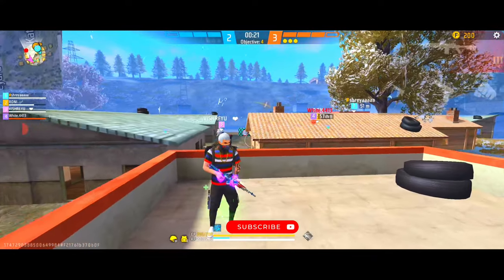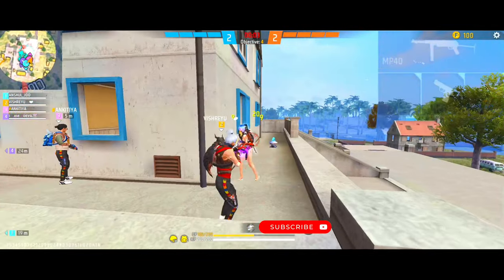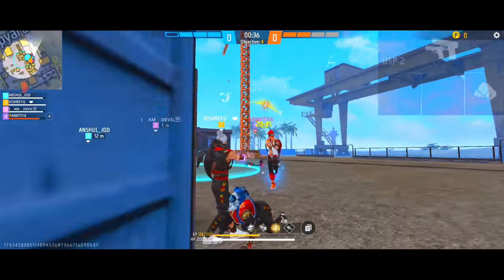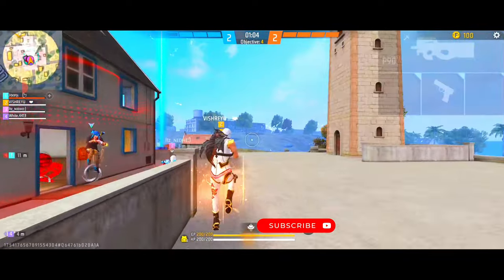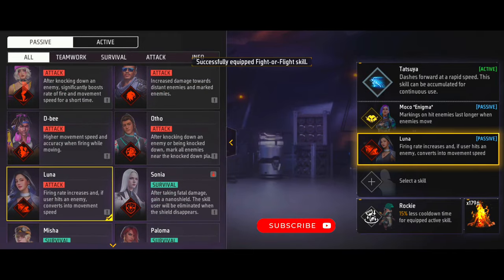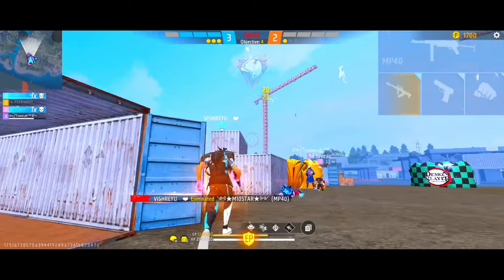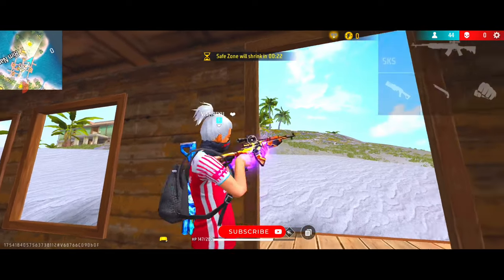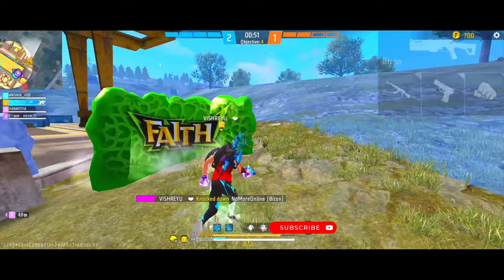BEST CHARACTER COMBINATIONS FOR TATSUYA (AFTER UPDATE) || PERFECT CHARACTER COMBINATIONS FOR CS RANK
cs rank best combination
best character combination in br rank
br best character combination
br rank best character combination after update
character combination for br rank
best character skill for cs rank
br rank best character skill
best character skill for br rank
character skill combination for rank push
free fire br rank best character combination
free fire best character combination
orion character combination
free fire best character skill combination
best character combination for br rank
br rank best combination
full map best character combination
br-ranked skill combination 2023
rusher combination for br rank
cs rank character skill combination after update
best combination

cs rank tips and tricks
cs rank push tips and tricks
free fire cs rank tips and tricks
clash squad tips and tricks
cs rank mistakes
Best healing character combination
best character combination skill after ob43 update
After ob43 update best character combination
Character combination after update
Best character after ob43 update

Join Our Guild

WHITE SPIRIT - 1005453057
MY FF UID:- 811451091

CONFIGURACIÓN PERFECTA para SAMSUNG A3, A5, A6, A7, J2, J5, J7, S5, S6, S7, S9, A10, A20, A30, A50, A70 /// Garena FREE FIRE. Guia completa!

ALOK vs DIAMONDS Best Clash Battle who will win Gameplay Garena Free Fire Live Streamer from India Killing Player with LOUD  Volume Spy Like James Bond 007 Level Up to 70.

1.Garena Free Fire Indonesia
2.Garena Free Fire Brazil
3.Garena Free Fire Brasil
4.Garena Free Fire India
5.Garena Free Fire Singapore
6.Garena Free Fire Thailand